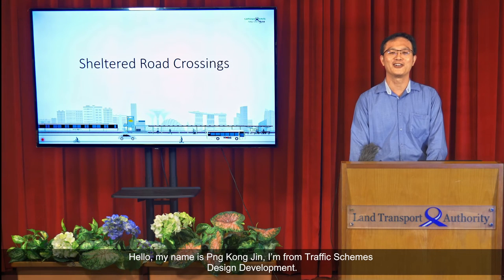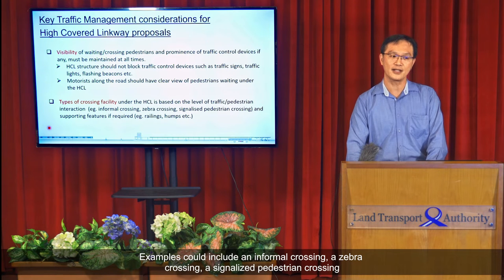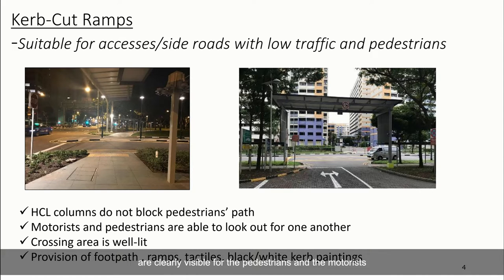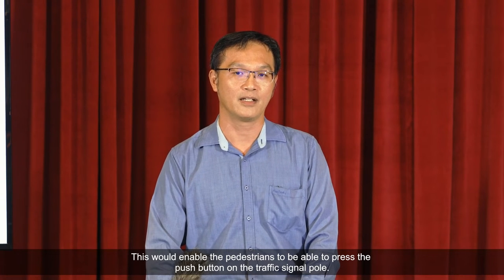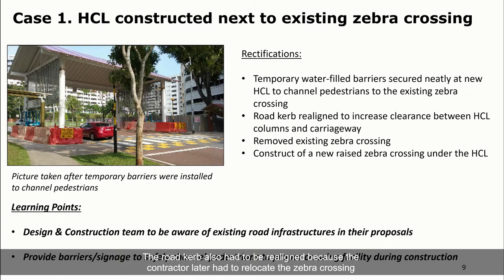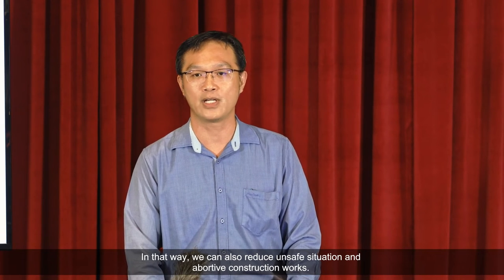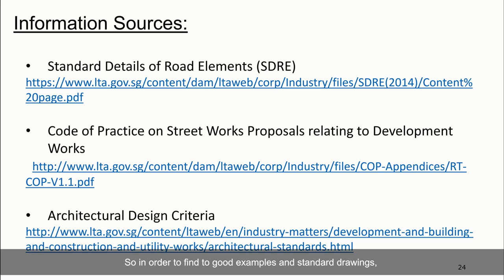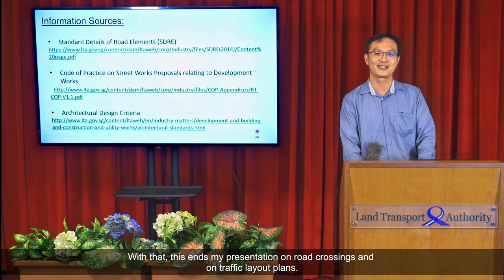10 TSDD LTA webinar FHD